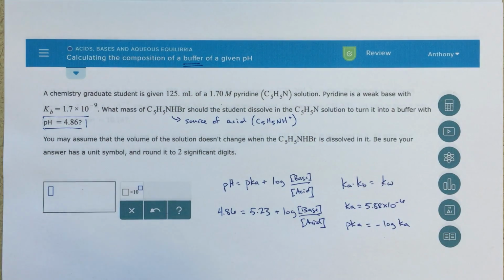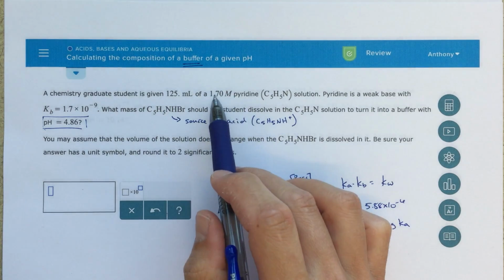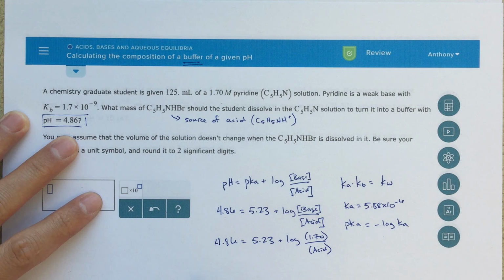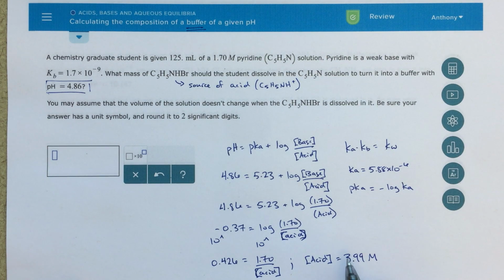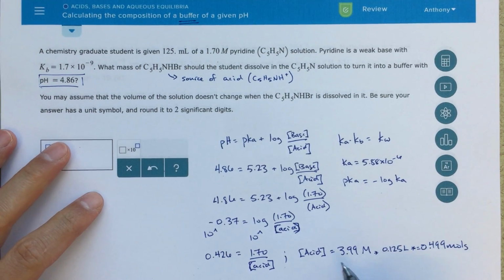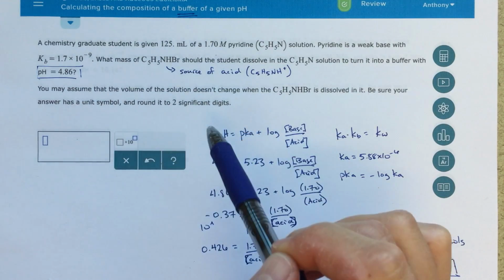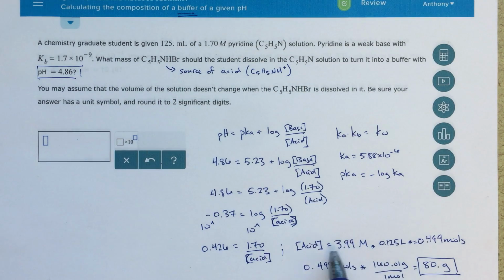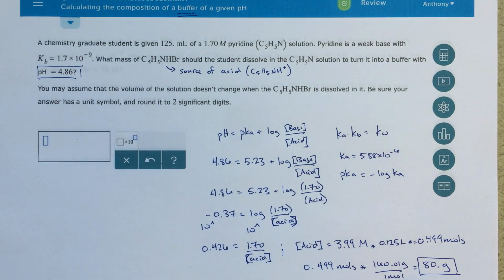ALEKS - Calculating the Composition of a Buffer of a Given pH